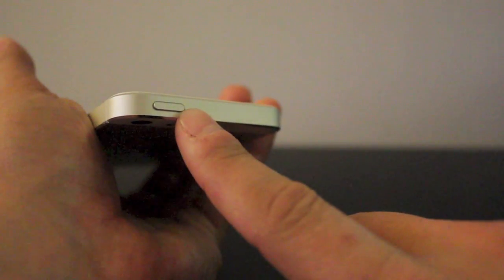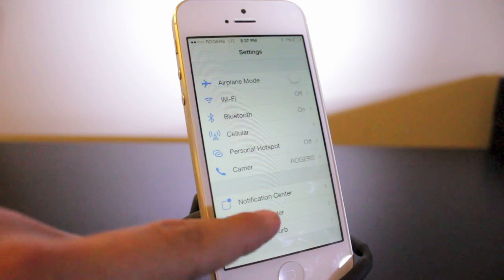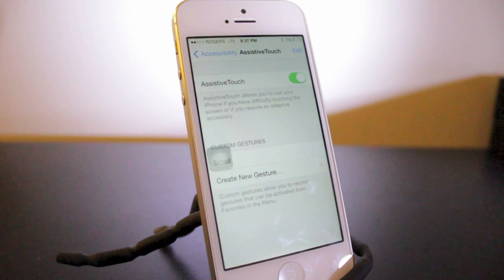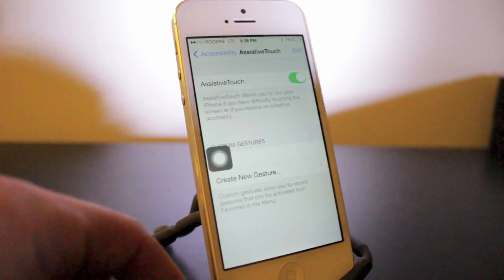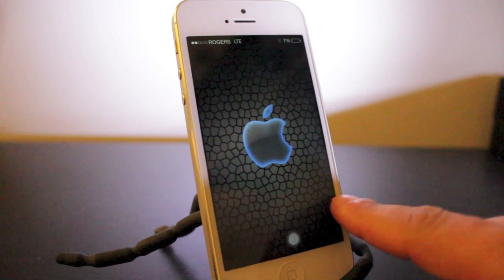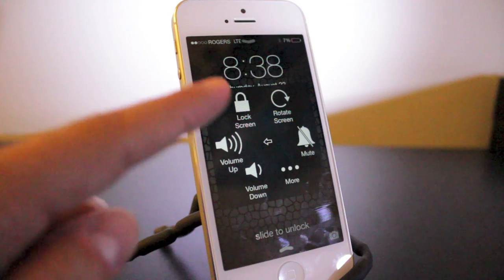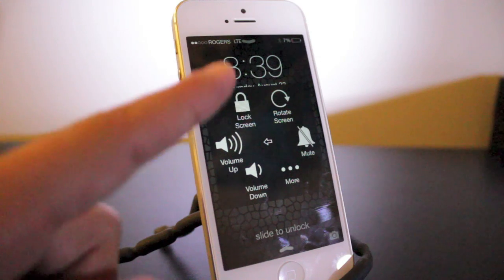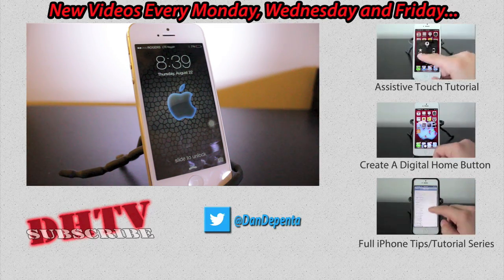How To Fix Broken iPhone Lock Button - Works With iPad/iPod Touch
Quick tip on how to fix broken iPhone lock button. This also will fix a broken lock button on the the iPad and iPod Touch. The method I use in this video is to create a temporary digital lock button using the assistive touch setting.

Assistive Touch Setting Tutorial